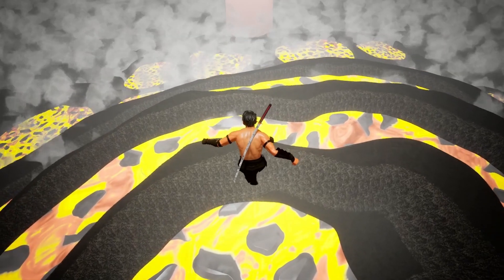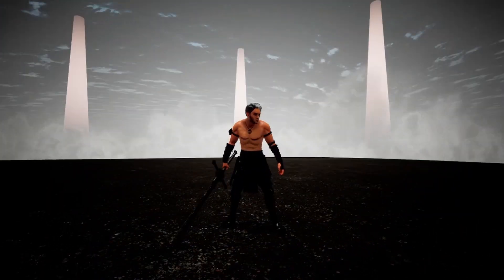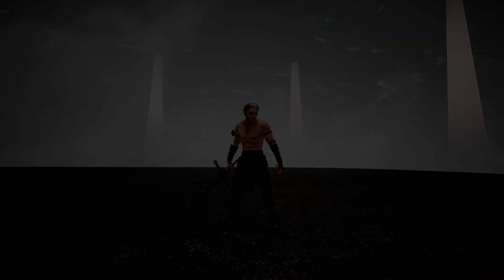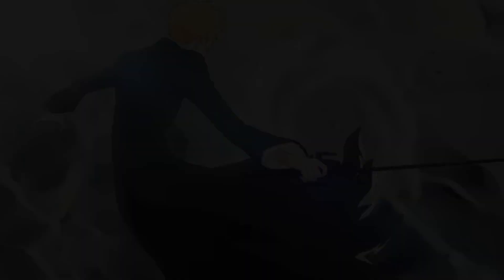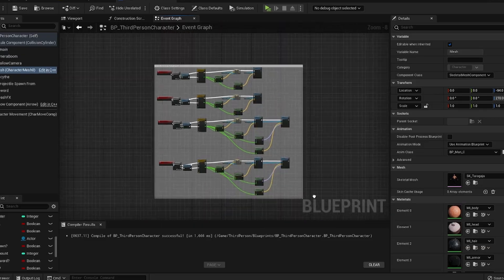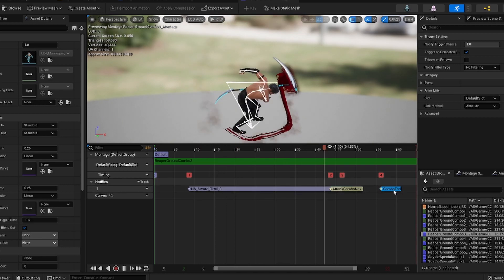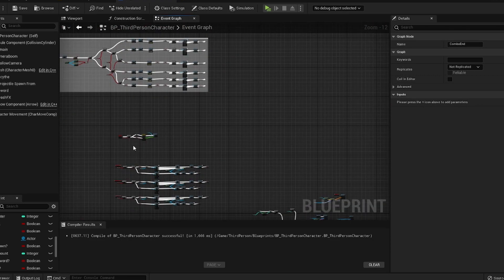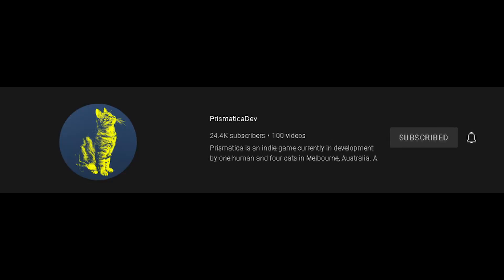Unreal Engine 5: Bleach Inspired Bankai System Showcase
Hello Friends, today I an very proud to bring you a short showcase of my Bleach Inspired Bankai/Shikai System that I've been working on in Unreal Engine 5. I would love to make some full tutorials on how I created this, but break it down bit by bit for everyone so you guys can use it and customize it for yourselves!

For all of the amazing people I mentioned who have helped me teach myself how to use Unreal, their links are below so you guys can share the love and learn from some awesome people!

Thank you guys for the support! We are close to 150 Subs on the channel and you guys are the best for making that possible!!
Our next Milestone will be 1000! I'm very happy to be able to bring you guys content and I hope to be able to continue to do so.

All love, Kedryn.